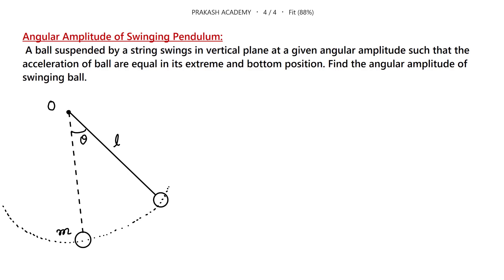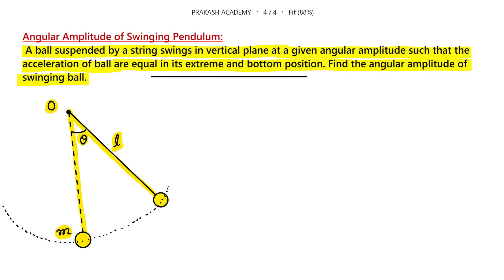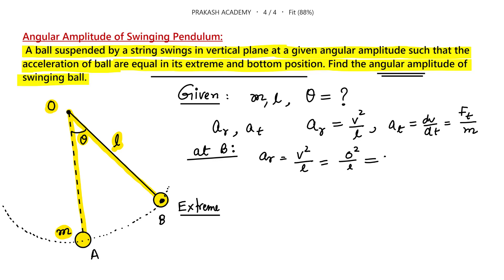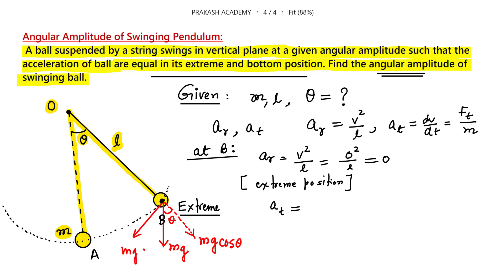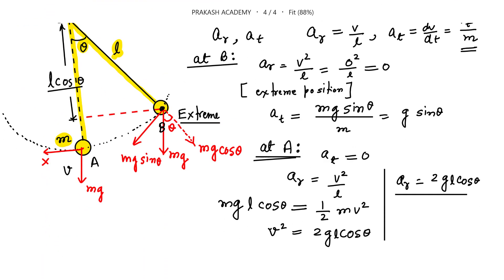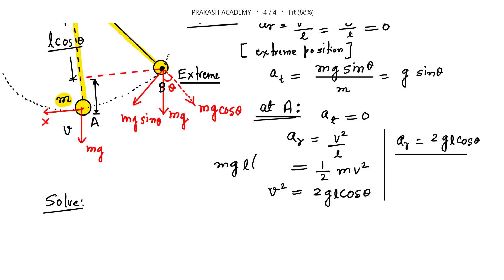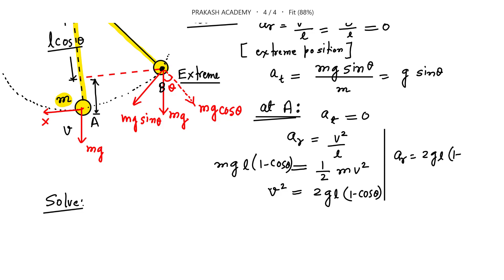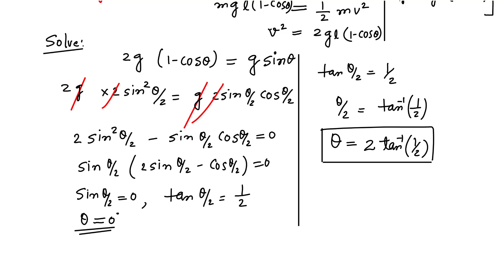Angular Amplitude of Swinging Pendulum I JEE MAIN I ADVANCE I NEET I OLYMPIAD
Angular Amplitude of Swinging Pendulum:
 A ball suspended by a string swings in vertical plane at a given angular amplitude such that the acceleration of ball are equal in its extreme and bottom position. Find the angular amplitude of swinging ball.

Math Olympiad
number theory
College examination
Mathematics Olympiad
Geometry puzzle
Olympiad Math
Mathematical Olympiad
Algebra Problem